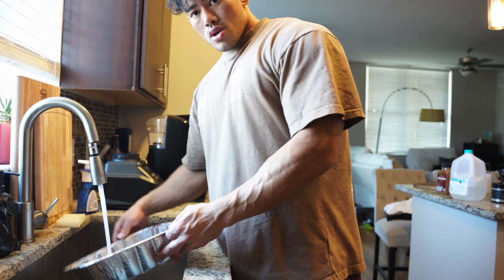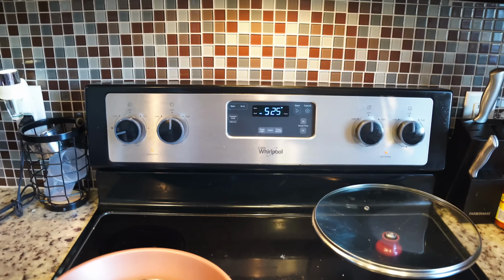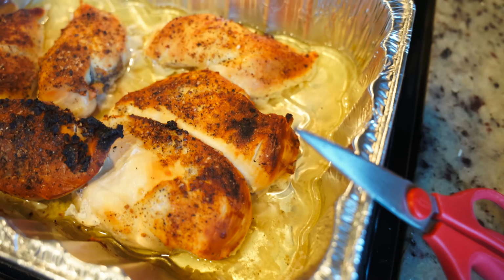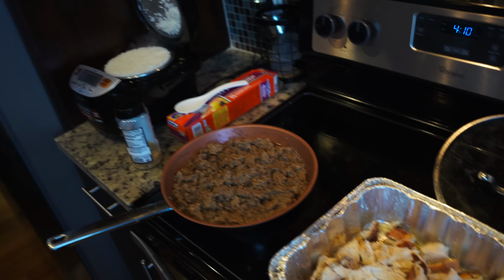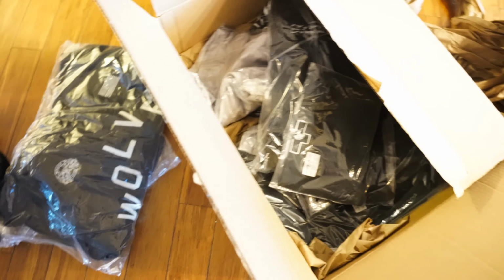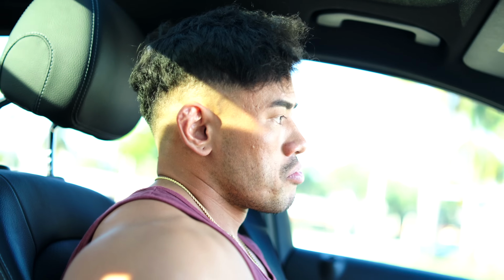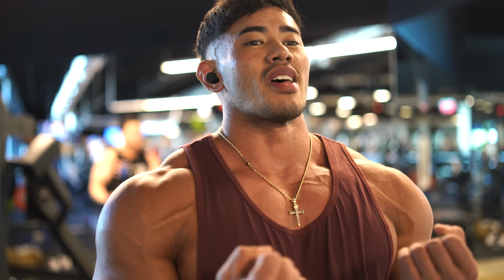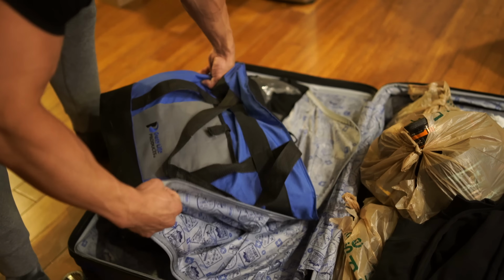LAST WORKOUT IN FLORIDA BEFORE MR.OLYMPIA SHOWDOWN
6 DAYS OUT FROM THE O,  I feel good despite the energy dip from low carbs. I take you the process of how I pack food and prepare for traveling when I am competing. I try to keep it simple and effective, hope you guys enjoy the series so far. Finished up my last workout in Florida with some ARMS.

CODE: STEVEN10

CODE: STEVEN

LEARN MORE ABOUT ME:
BIOGRAPHY | ACCOMPLISHMENTS | TRAINING

📲 UNLIMITED 1 ON 1 TEXTING COMMUNICATION DURING THE ENTIRE COACHING PROGRAM.